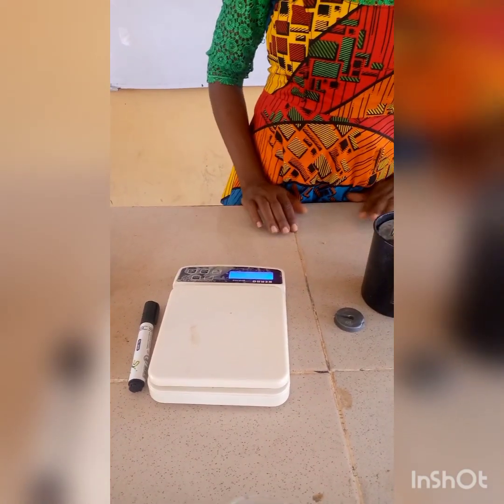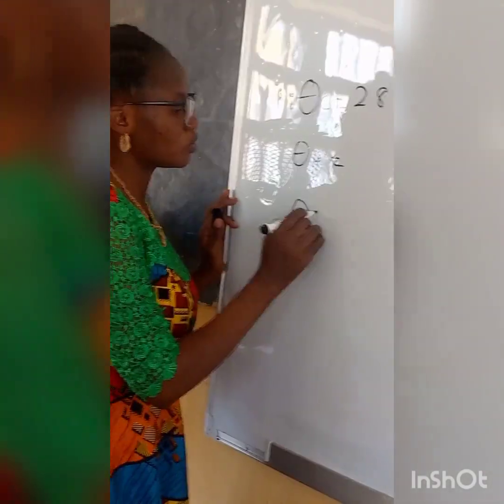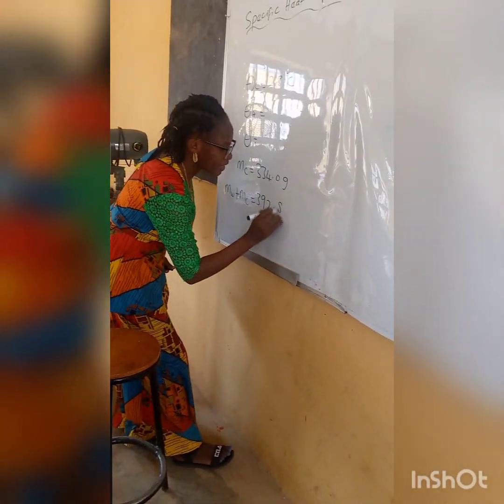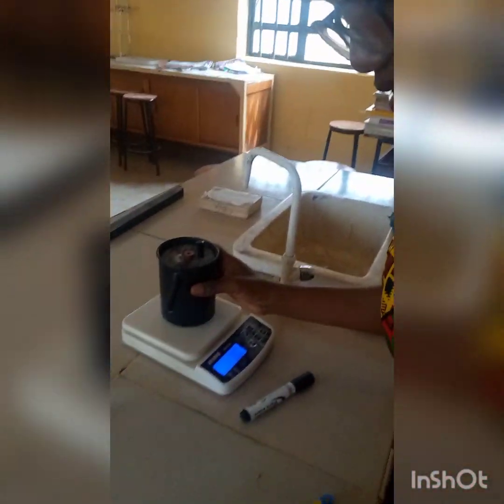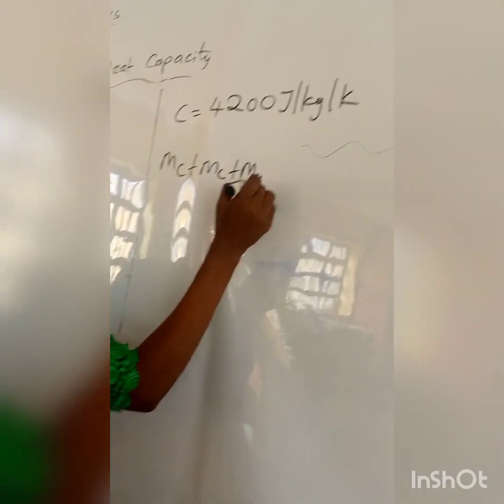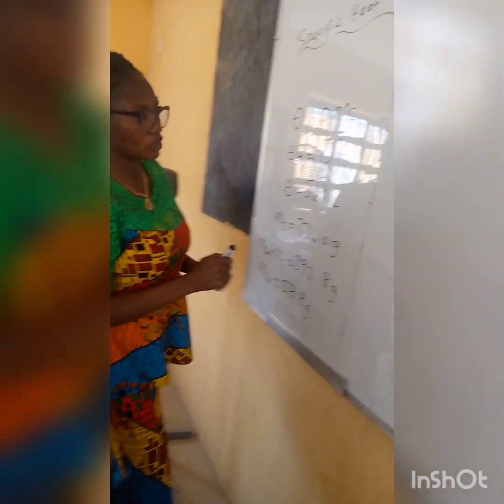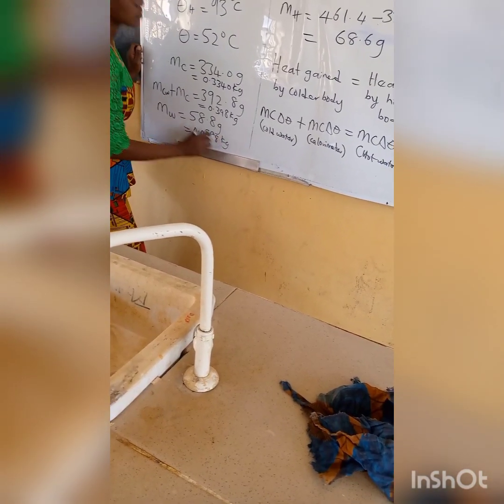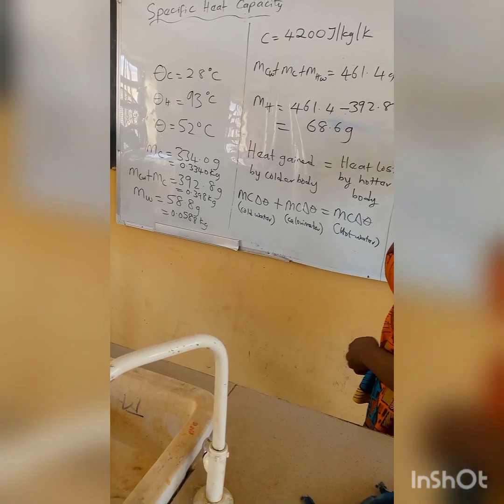of mixture.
Method of mixture.
When hot and cold body comes in contact either ::
-solid and liquid
-liquid and liquid or
-solid and solid
There is always a transfer of heat from the hotter body to the colder body.